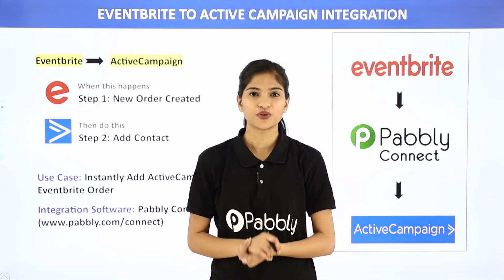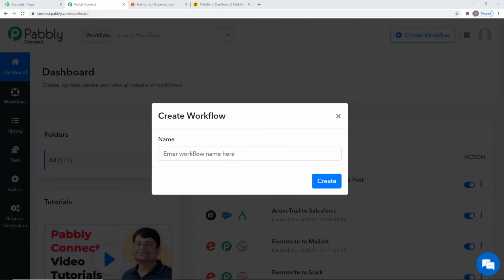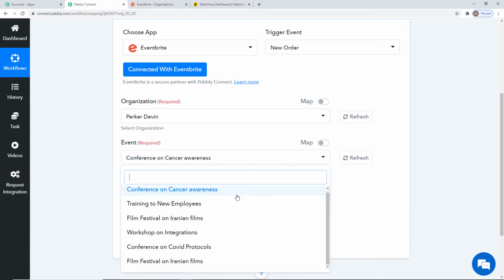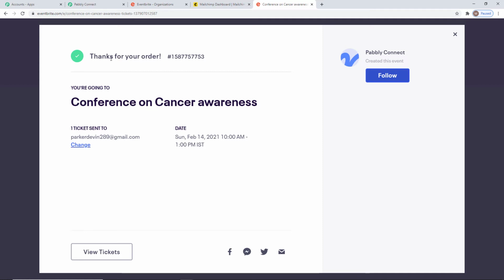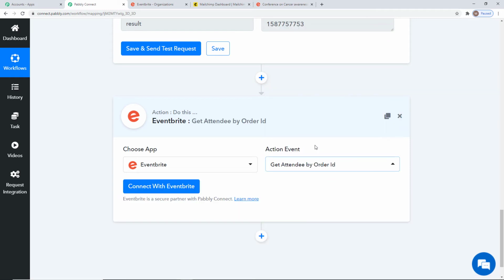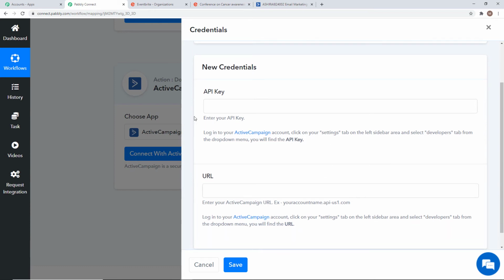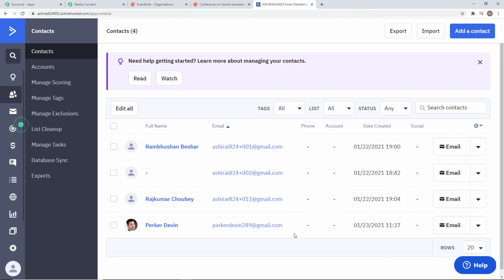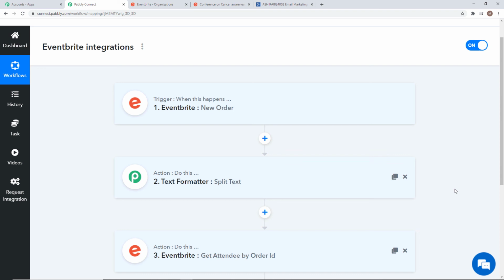Automatically Add ActiveCampaign Contact whenever a New Order is Placed in Eventbrite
✅ In this video, we will learn how to instantly add ActiveCampaign contact from new Eventbrite order using Pabbly Connect.

Eventbrite ActiveCampaign Integration